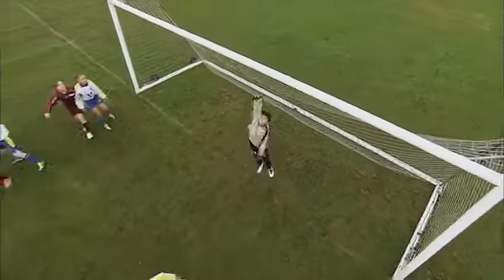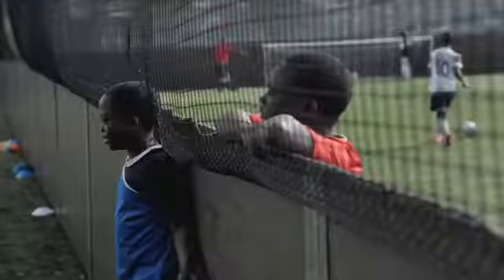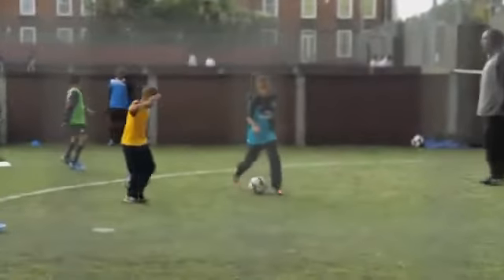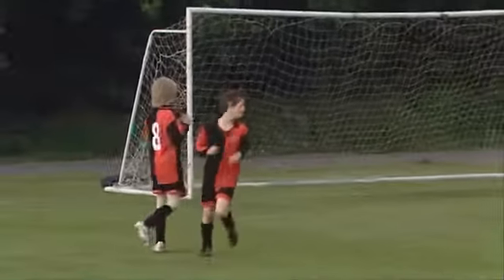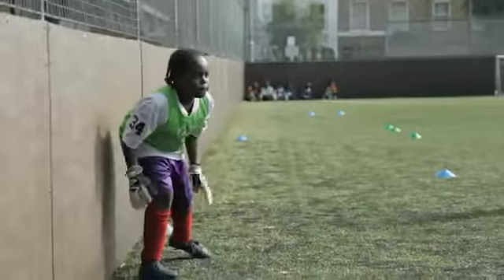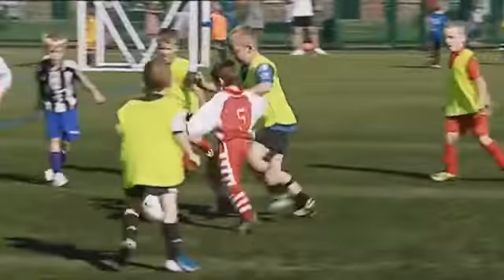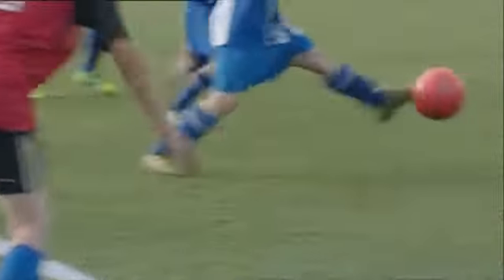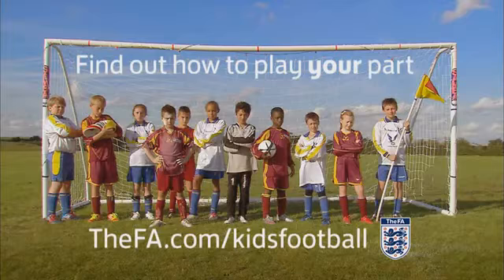Affects of The Youth Development Review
A look at how the Youth Development Review will impact youth leagues throughout the nation.